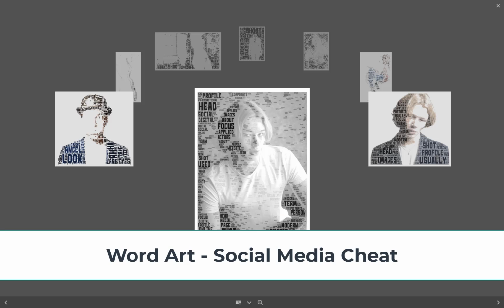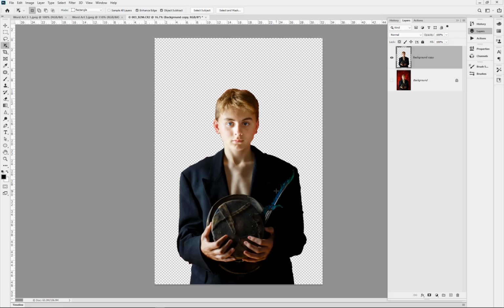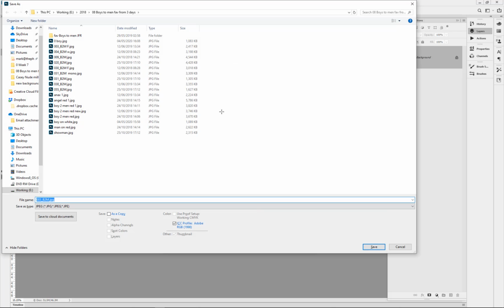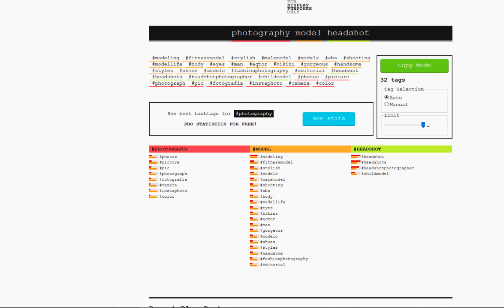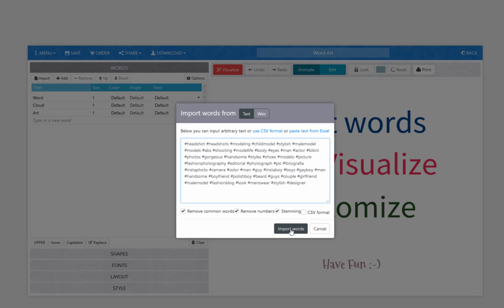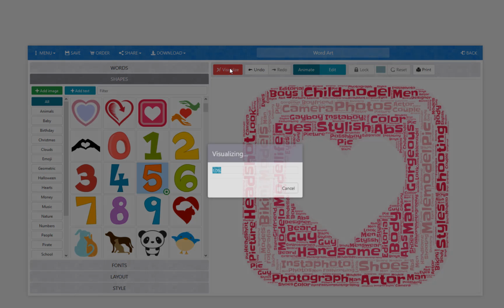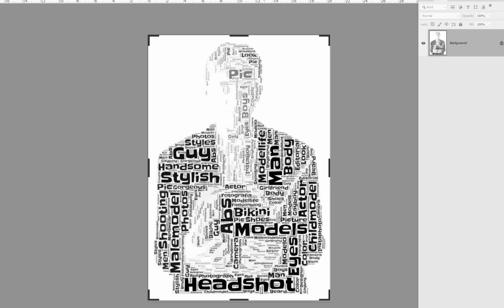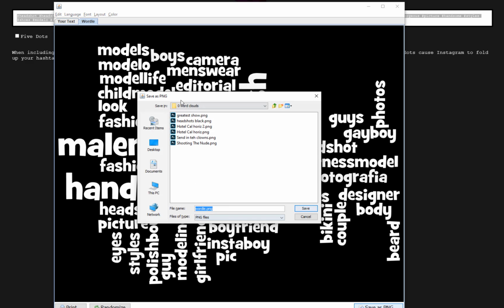PHOTOSHOP I Word Art For Social Media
Ever wanted to create quick word cloud graphics to use in your images or as quick social media fun, then this is the film.

Word Cloud graphics are old school in web design, but they are current in social media use. These simple but effective graphics can be used by themselves or as overlays on images.

In this getting started film, we look at creating fast graphics and words to use for impact.